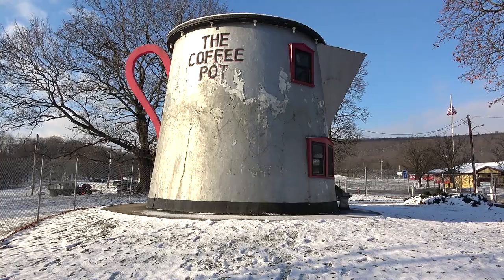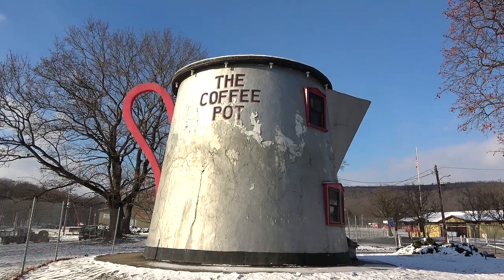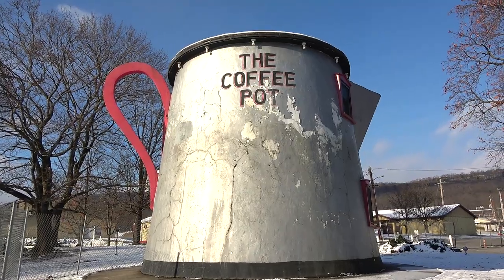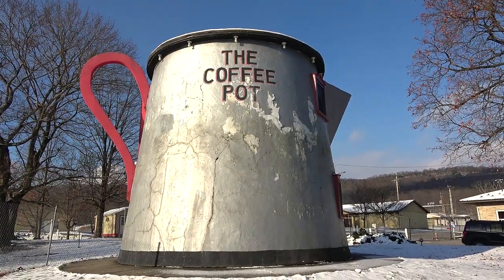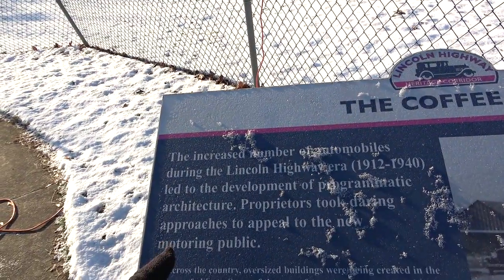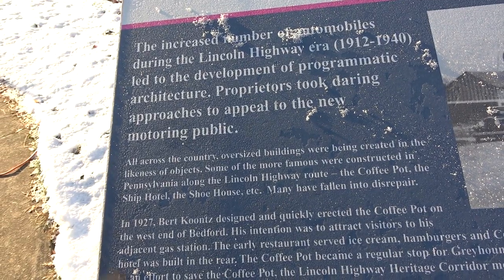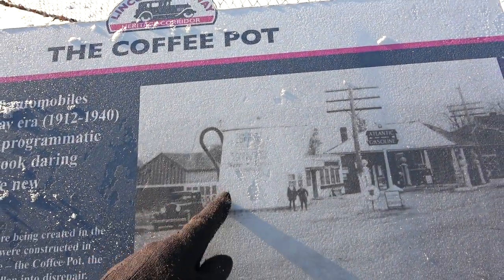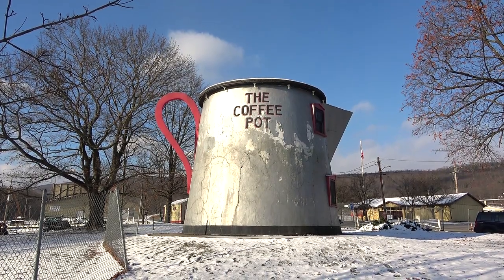Why is There a Giant Coffee Pot in Bedford PA??